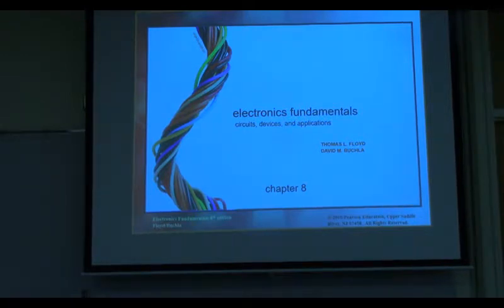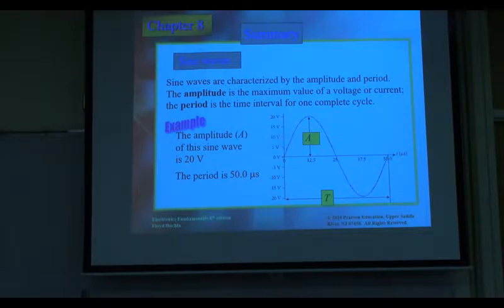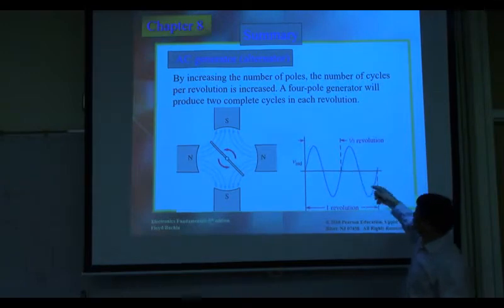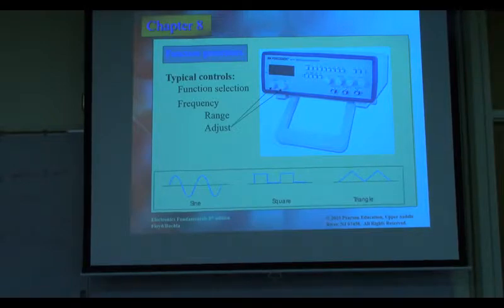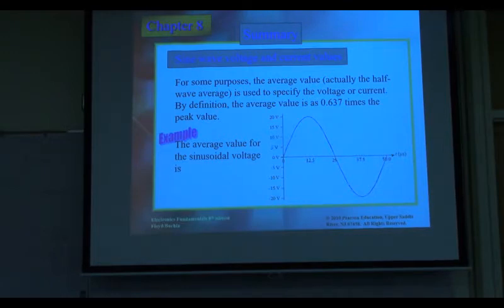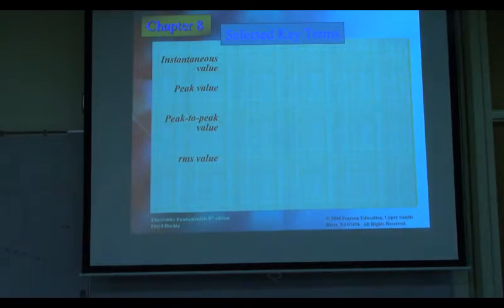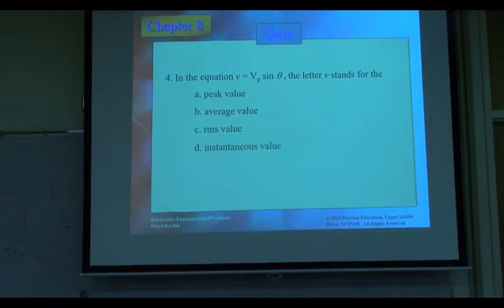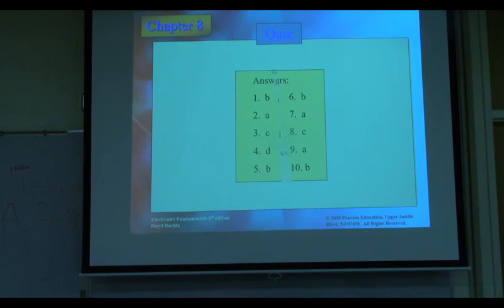USM ECET101 Unit 13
USM ECET101 Unit 13 AC